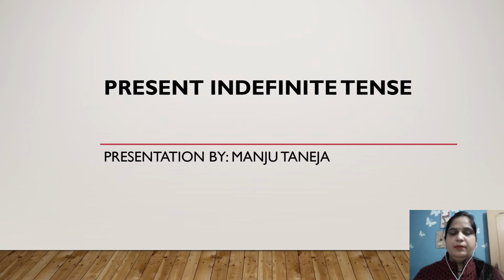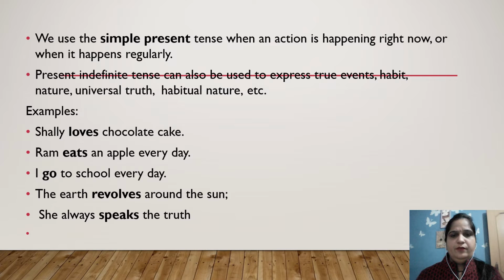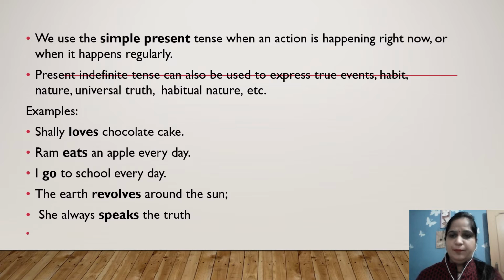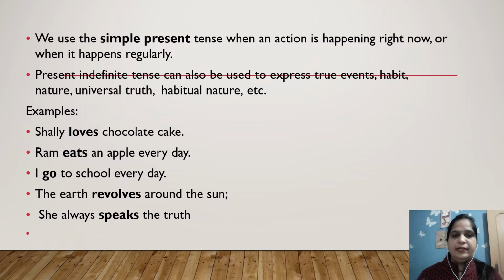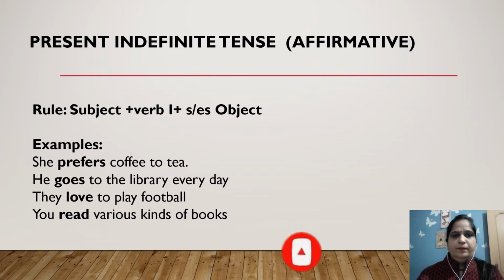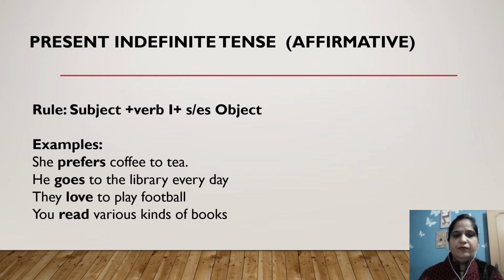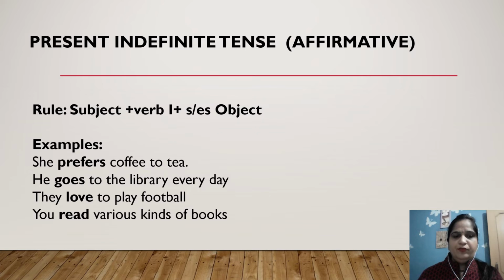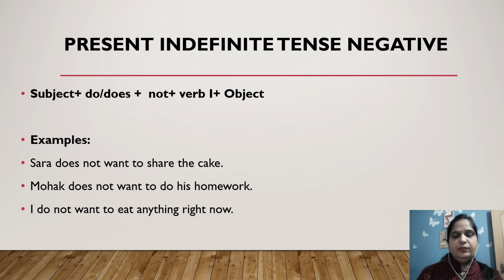Present Indefinite Tense By Ms. Manju Taneja | Applied Science Department | RPIIT Academics